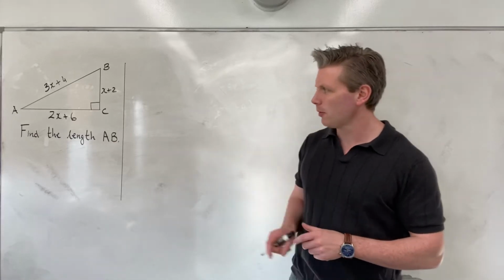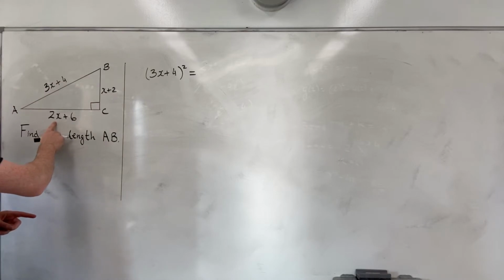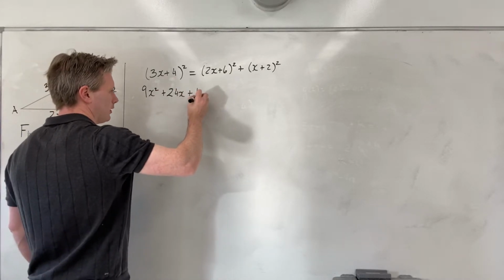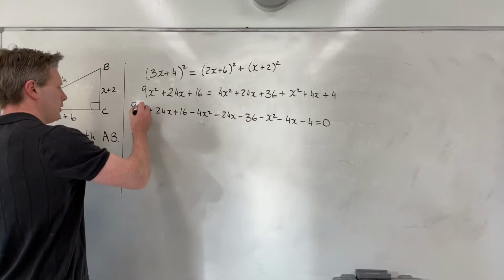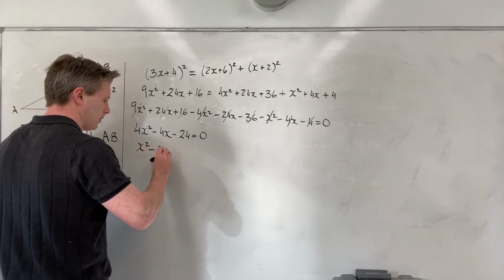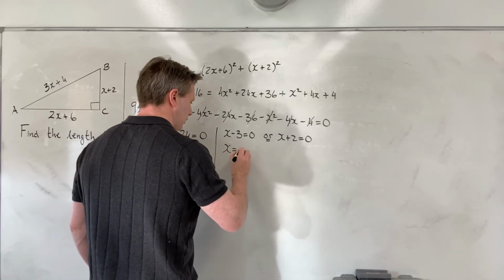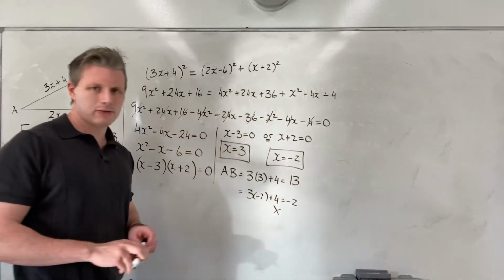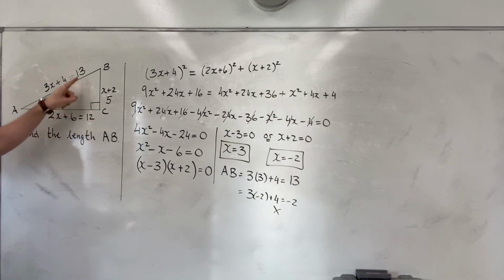Using factors to solve a right-angle triangle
Given a triangle with sides in terms of x, set up and solve the resulting quadratic trinomial for the side length